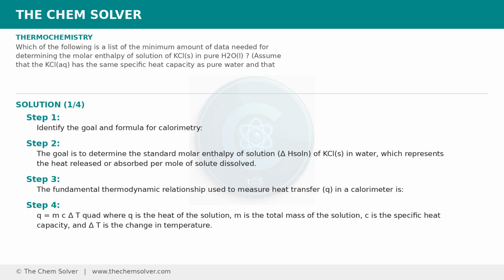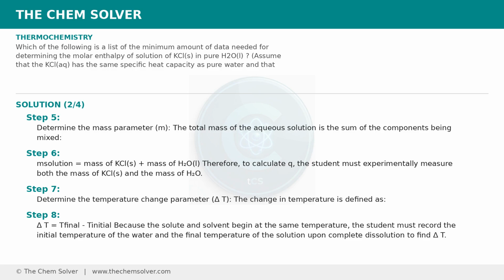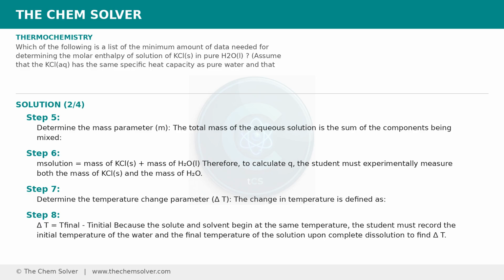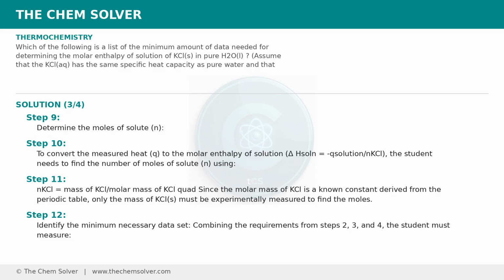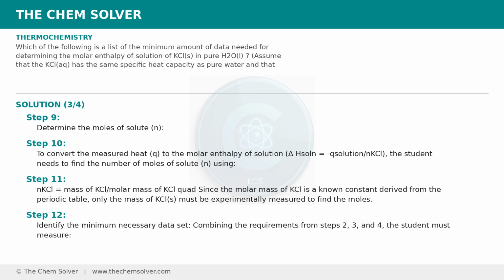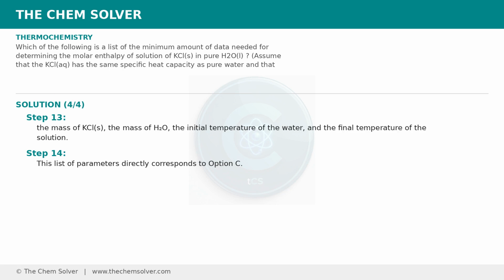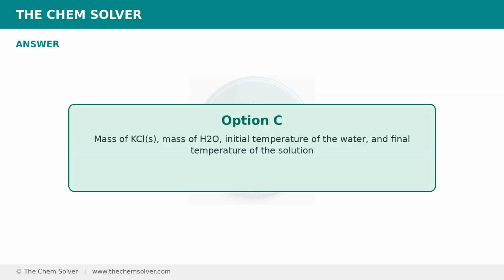AP Chemistry 2019 Q46 — Thermodynamics | Free Practice + Solution